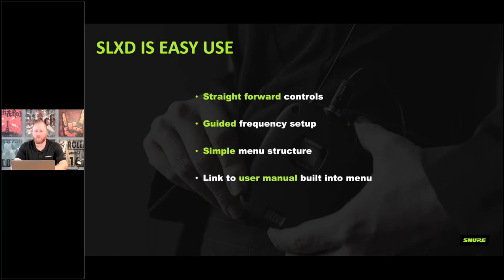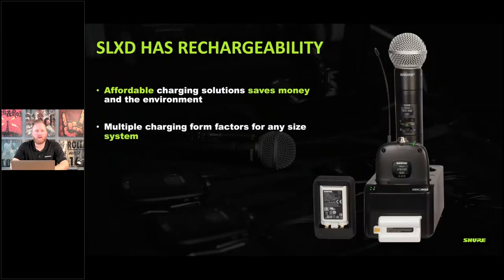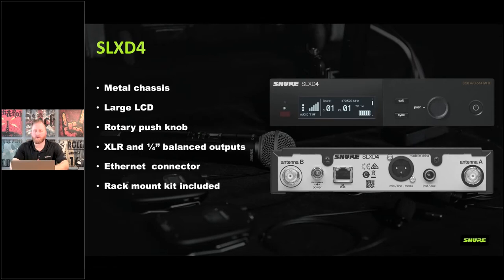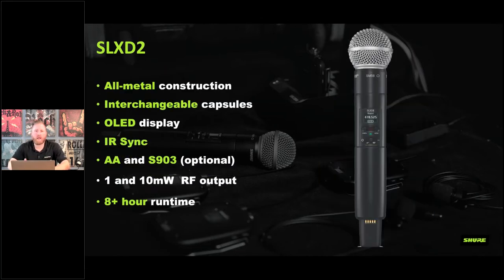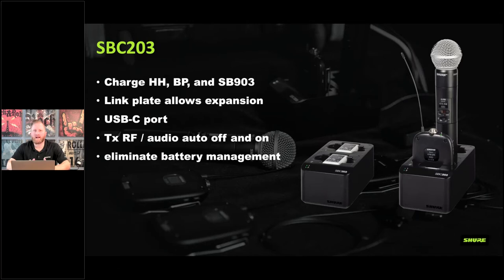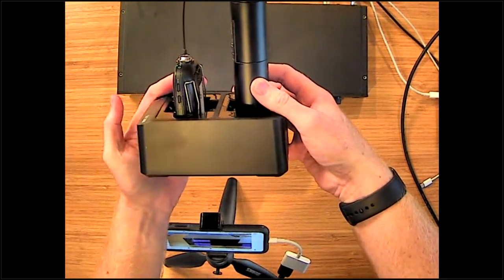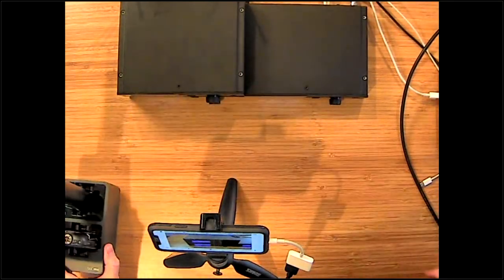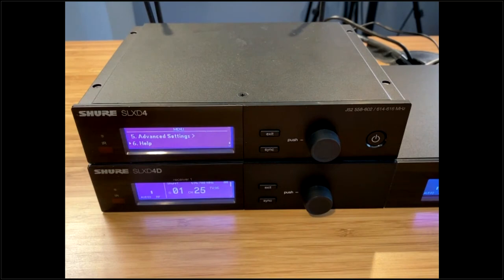Shure SLX-D Overview and your Wireless Questions Answered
We'll be covering Shure's latest digital wireless system, the SLX-D. Plus, do you have questions about your wireless set up? Let us know during the webinar and we will answer them. Recorded October 14, 2020.